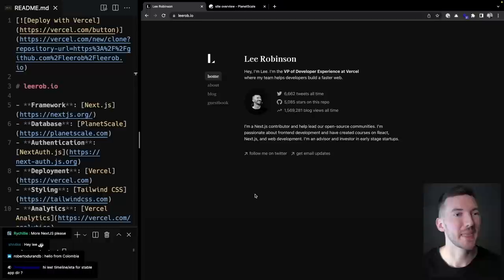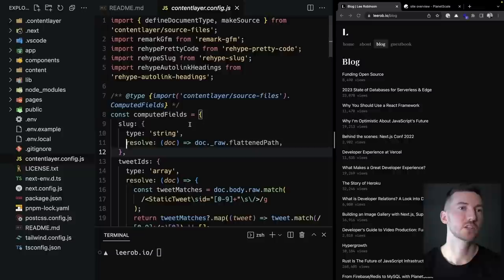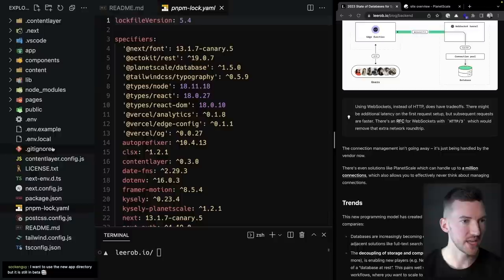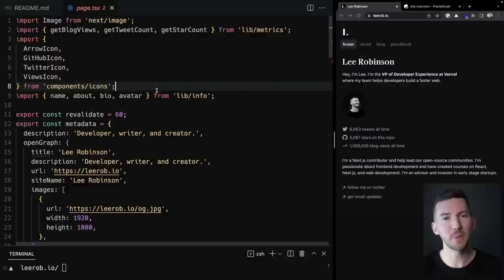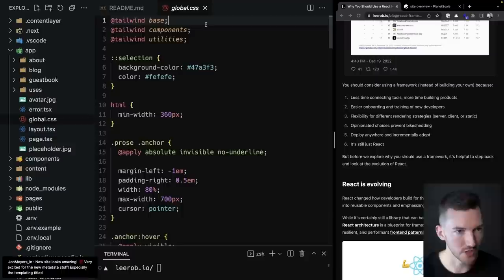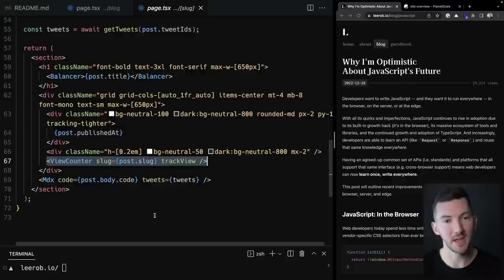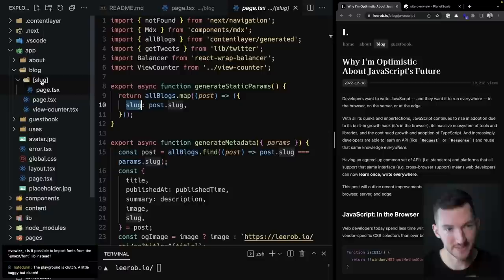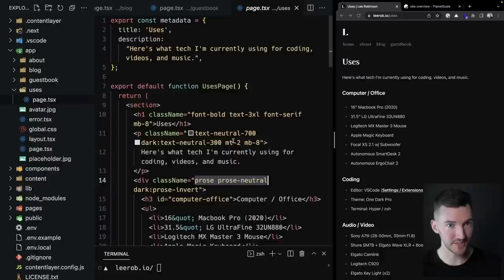Code Walkthrough for Next.js 13 / Tailwind CSS / MySQL App!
I recently updated my portfolio to use the latest Next.js 13 features, including the new App Router, as well as a brand new design. This video is an hour-long walkthrough of the codebase where I explain the decisions I made.